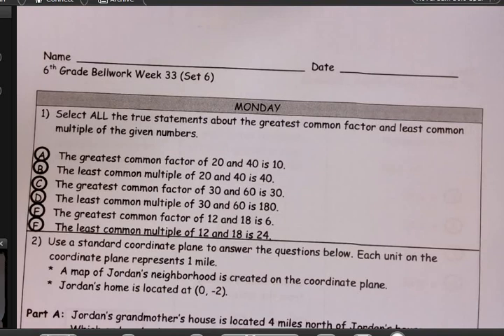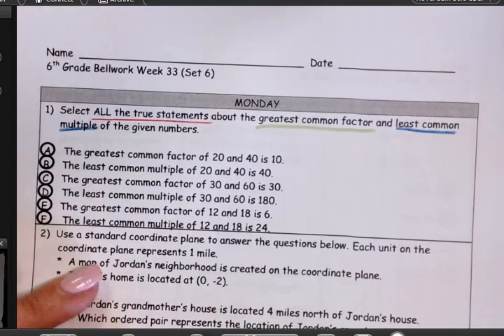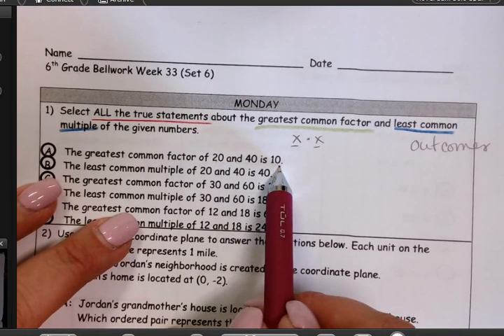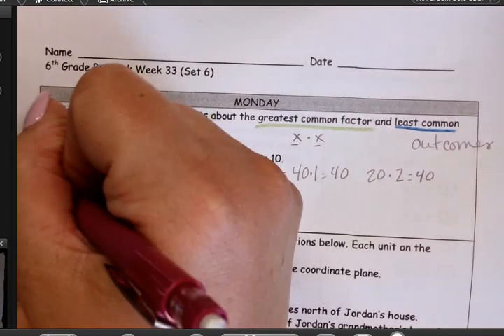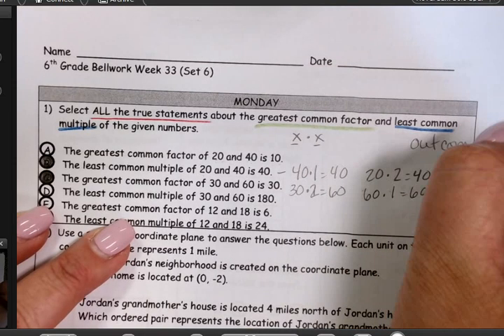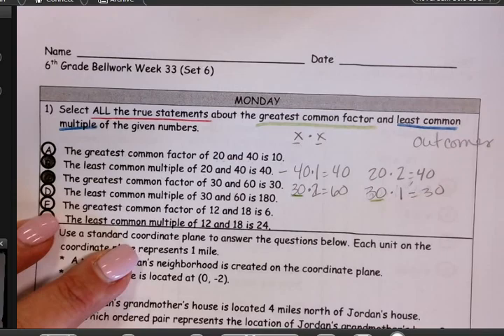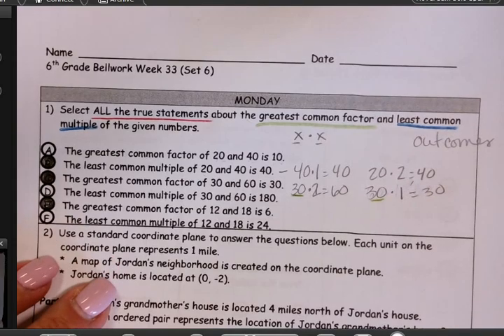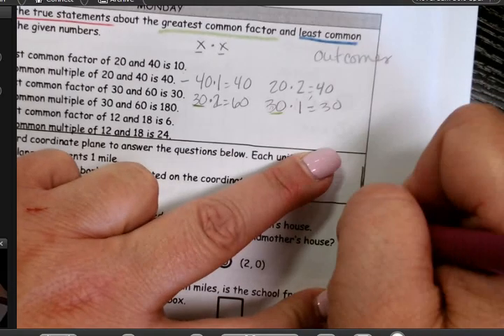Bell Ringer Week 33 Monday